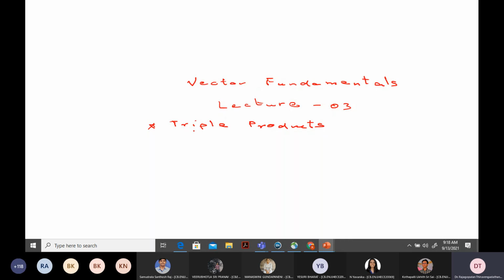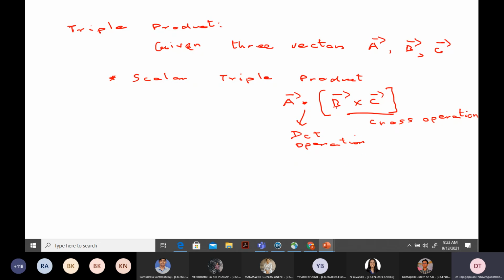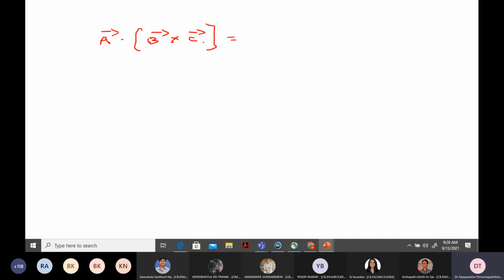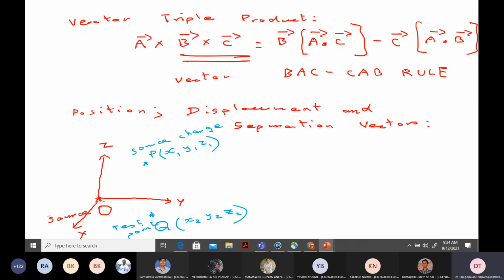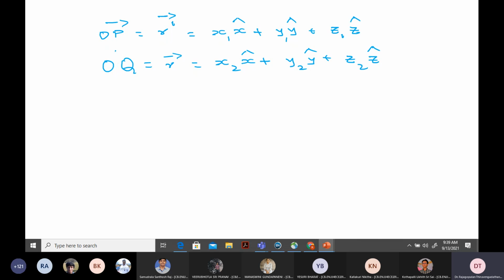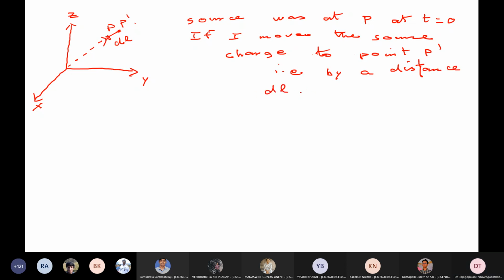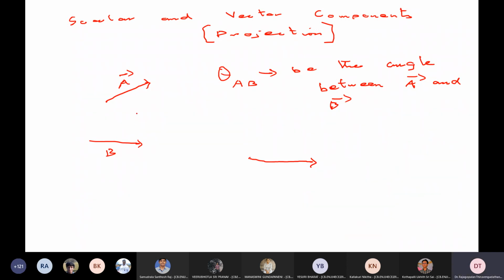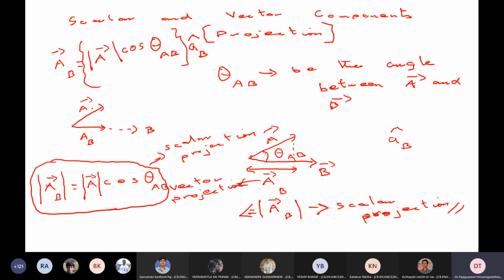Class Lecture 03 - 2021-22 Session- Vector Algebra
Fundamentals of Vector Algebra